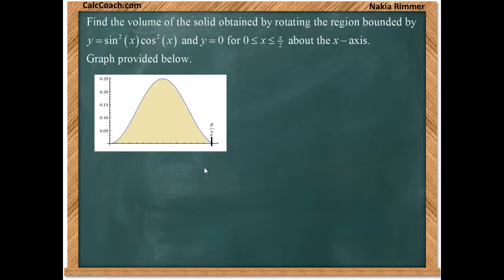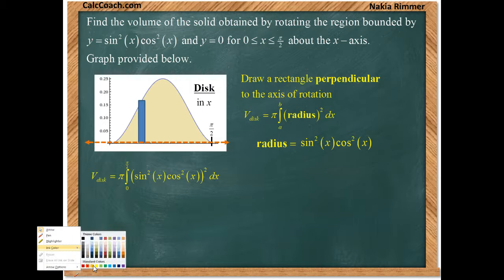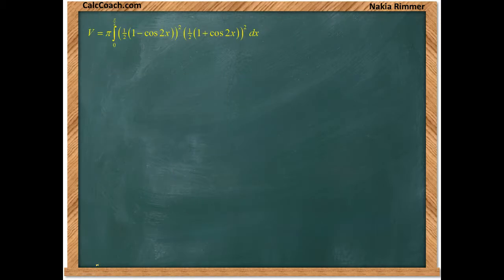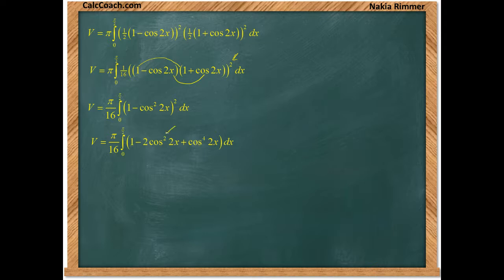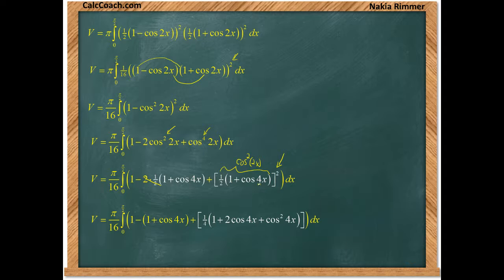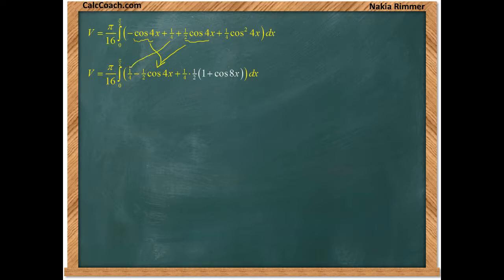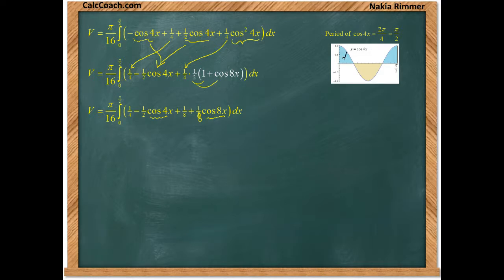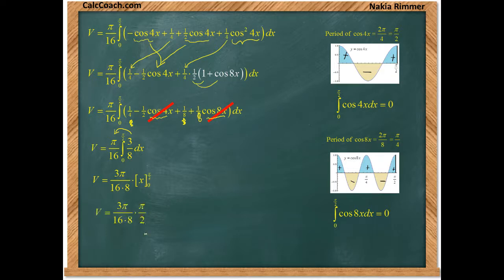Integrating Powers of Trigonometric Functions Video 2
An example of integrating powers of sin(x) and cos(x).  When there is an odd power present, it turns into a u-substitution problem.